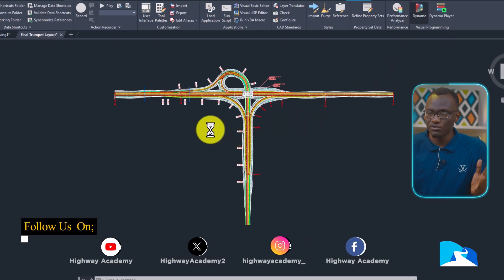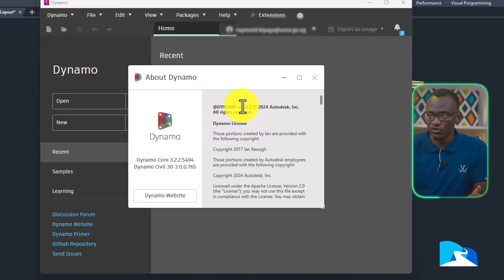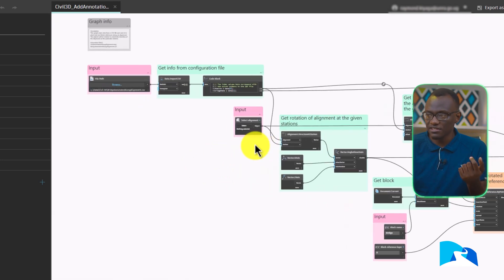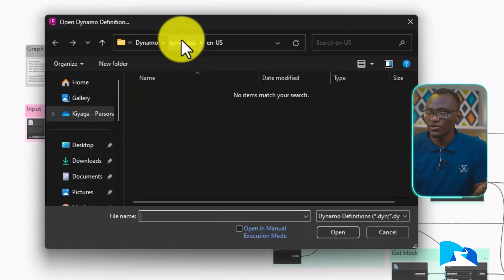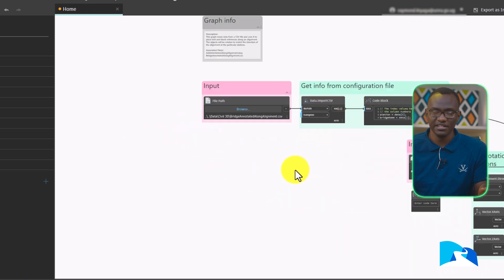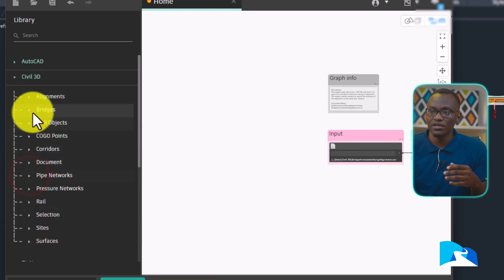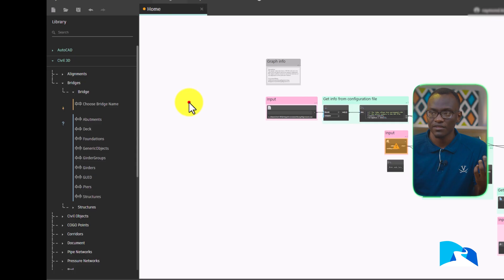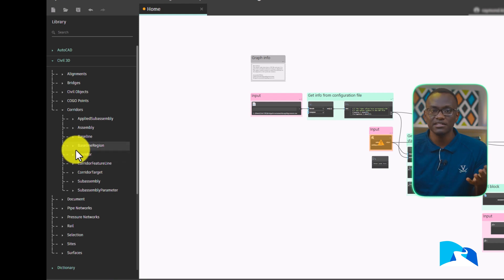Civil 3d 2025.1 New Features: Dynamo 3.2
This video briefly covers the Dynamo 3.2 update in Civil 3D 2025.1, highlighting new nodes, a redesigned interface, template functionality, and improved organization for pipe networks, assemblies, and corridors.

Take the next step and become a Dynamo expert: hwy.ac/Dynamo

00:00 Intro
00:06 Intro to Dynamo 3.2: Announcement of the major update and new nodes.
00:42 Improved Home Surface: Redesigned interface with a dark mode look.
01:21 Dynamo Core Version: Current Dynamo Core version is 3.2.
01:35 Template Functionality: Ability to save and use node templates.
01:55 New Sample Graphs: Over 30 new sample graphs included as tutorials.
02:43 Saving & Opening Templates: How to manage and use templates.
04:09 Improved Node Layout: Enhanced organization of nodes by category.
04:44 New Icons: Updated icons for a fresh and intuitive interface.
05:03 Package Management: Improvements in managing Dynamo packages.
05:17 Numerous New Nodes: Many new nodes for pipe networks, assemblies, and corridors.